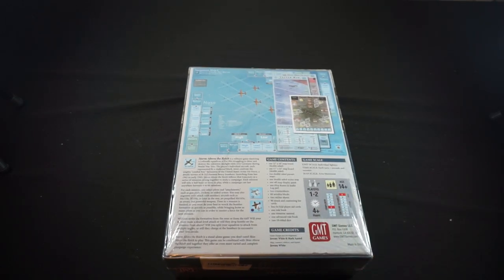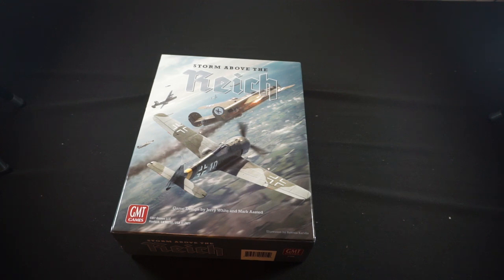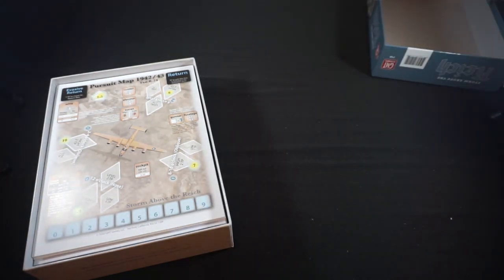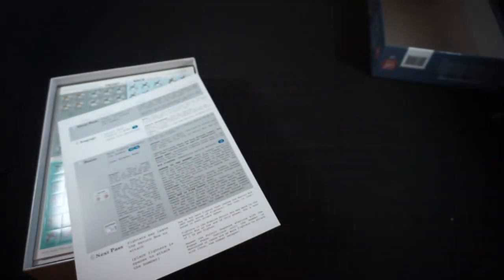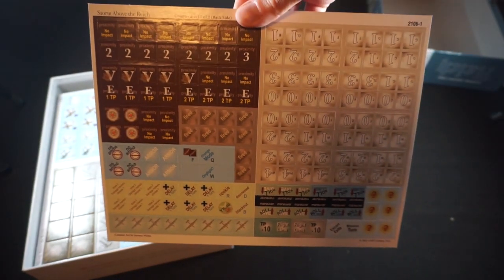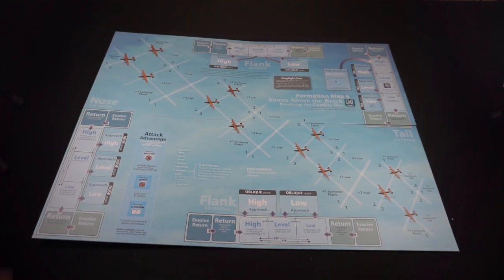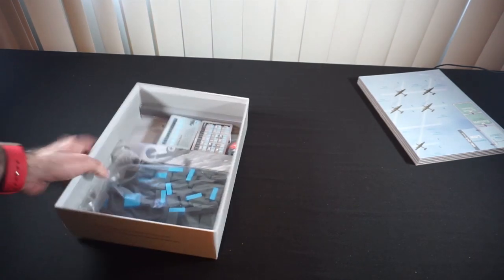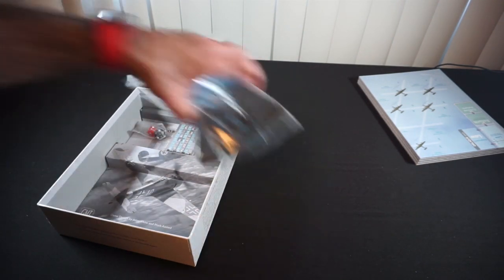Unboxing Storm Above the Reich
Storm Above the Reich came in as part of my last Amazon order!  Tune in, and let's see what's all in the box!